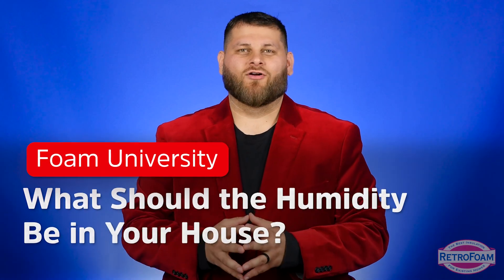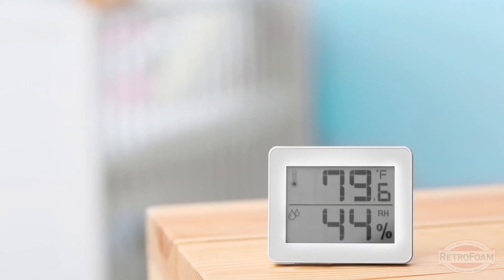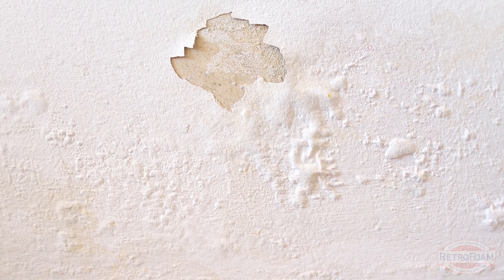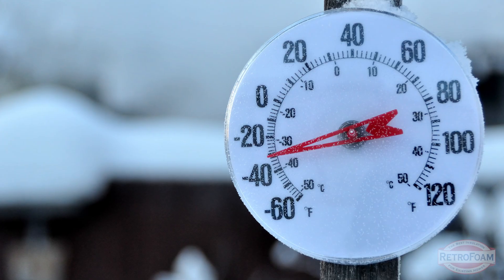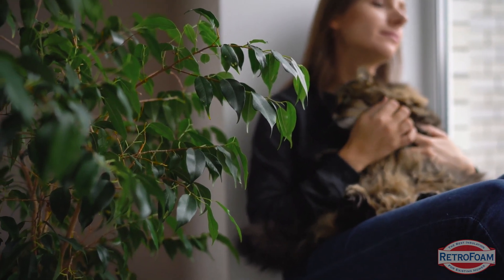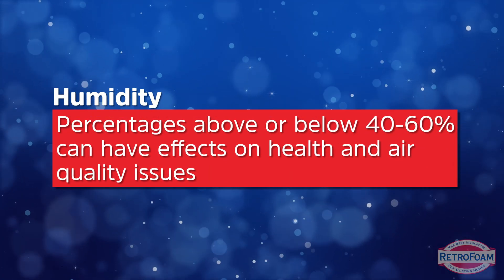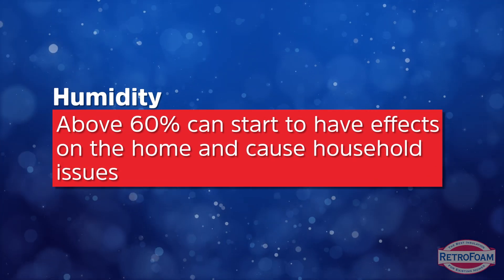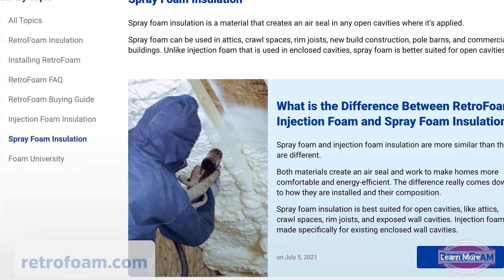What Should the Humidity Be in Your House? | Foam University by RetroFoam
When you think of humidity, you're probably thinking of how it affects the outside. The real question is, what should the humidity be in your house?

0:00 - Intro
0:16 - The humidity in your home should be between 40 and 60 percent.
0:26 - If the home gets above 60 percent humidity, there could be moisture issues in the home.
0:35 - Increased moisture in the home can also lead to mildew and mold growth.
0:44 - If the humidity drops below 40 percent, can lead to a number of health issues.
1:09 - Your lifestyle plays a bigger role in your home's humidity than you might think.
1:42 - Humidity percentages above or below 40 to 60 percent can affect health and air quality issues.

📚Are you in a reading mood? Check out this article to learn more about ideal indoor humidity